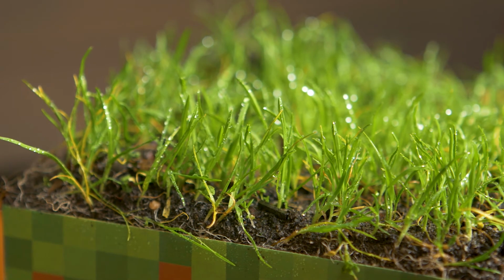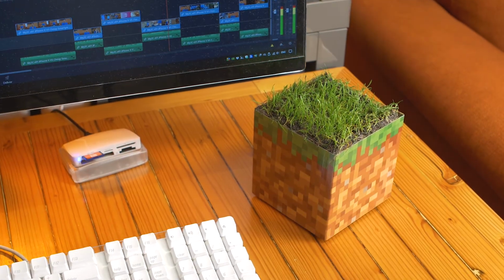Minecraft Desk Plant - QH: Episode 2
I wanted an indoor pot plant, something that could survive my terrible skills at taking care of those things (mum knows). Why not making this project fun and stylish? I went skip-diving and found myself some free timber. With a little ingenuity and SEVERAL coats of paint I made myself a Minecraft "earth block"... in real life!